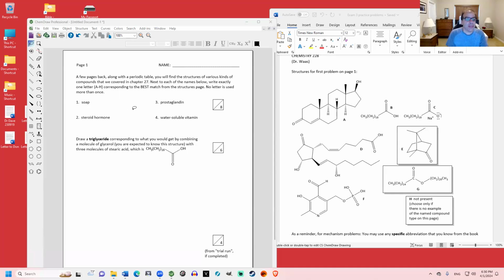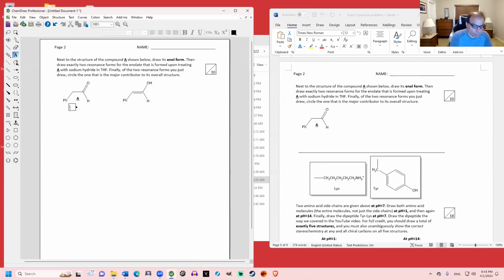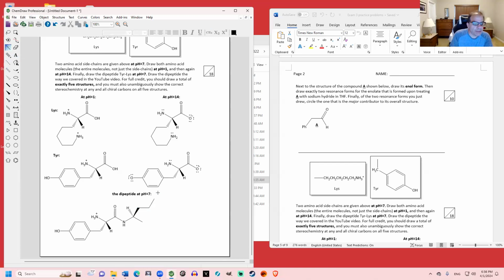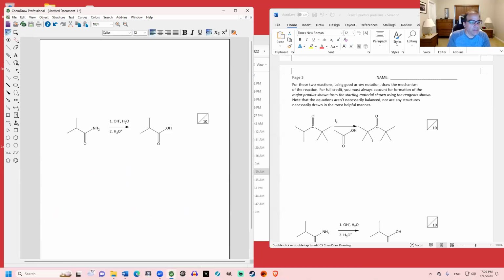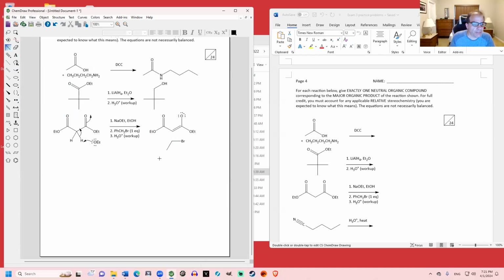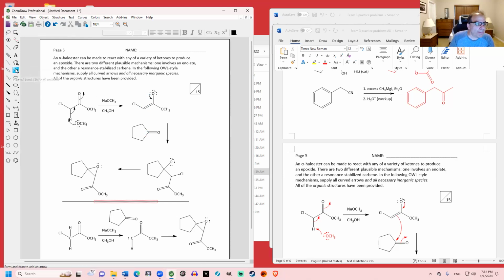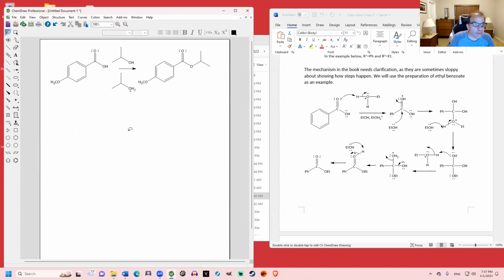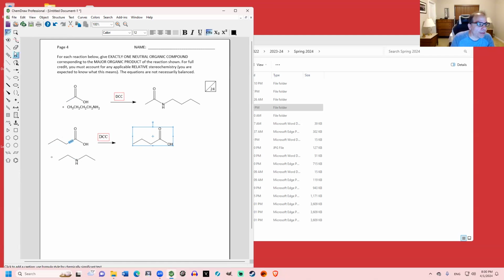Review session Exam 3 240401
In this review session, we went over the Exam 3 practice problems and covered how to learn organic reactions. Exam 3 covers chapters 21, 22, 26, and 27.